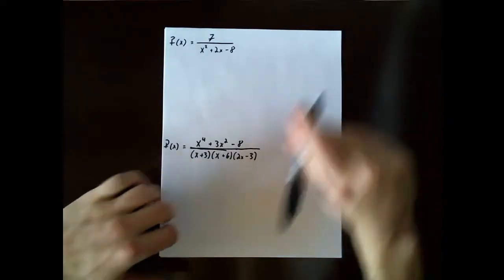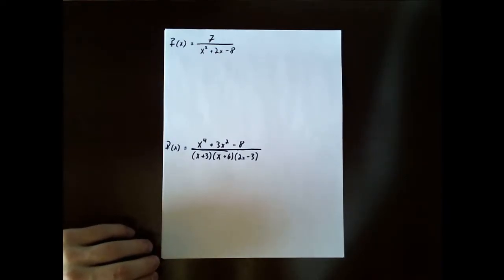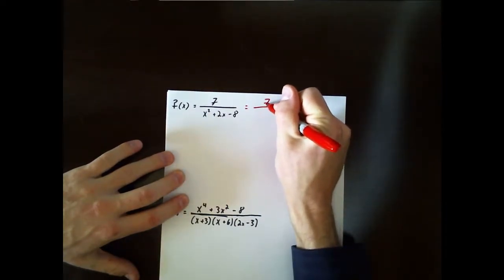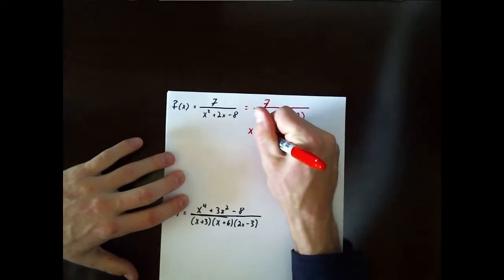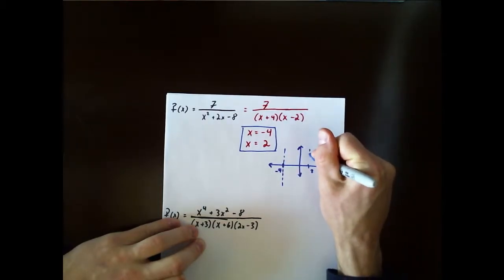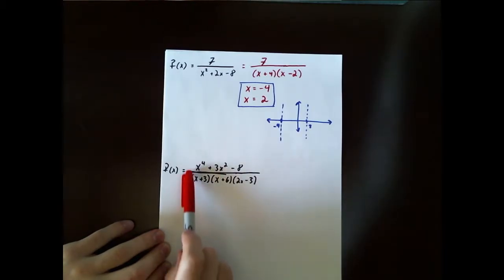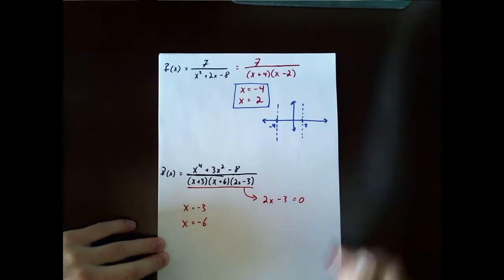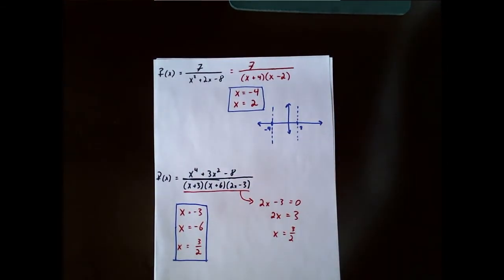Vertical Asymptote of a Rational Function